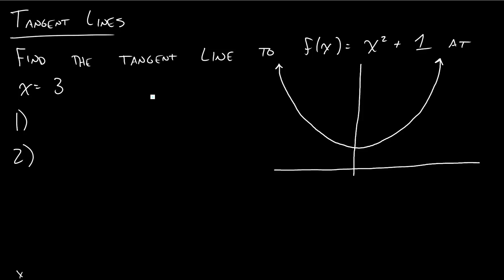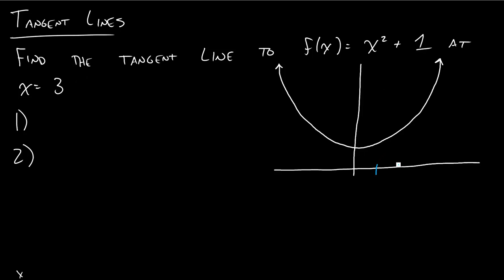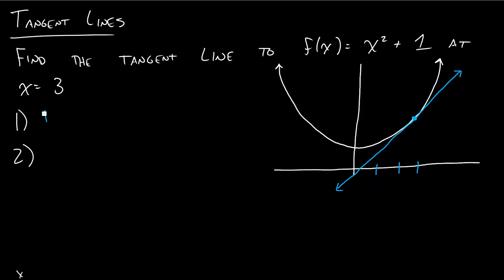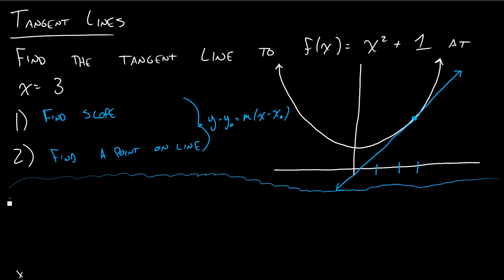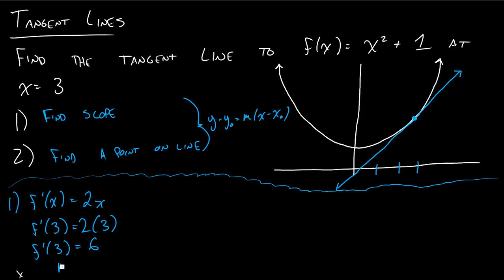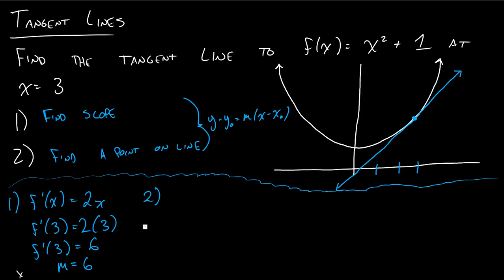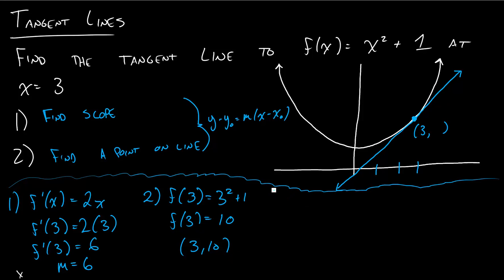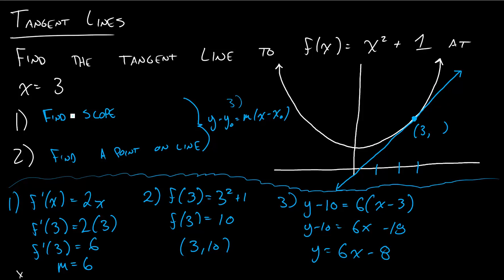Section 3.1 - Tangent Lines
Another look at Tangent Lines now that we can find exact derivatives.